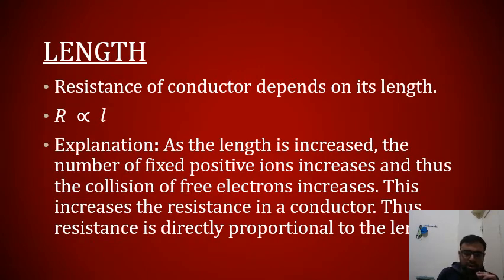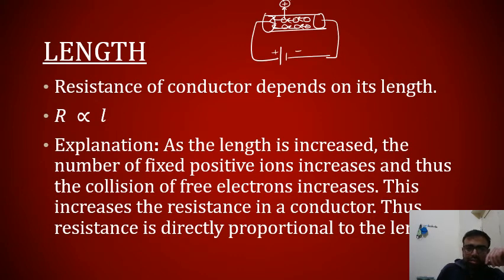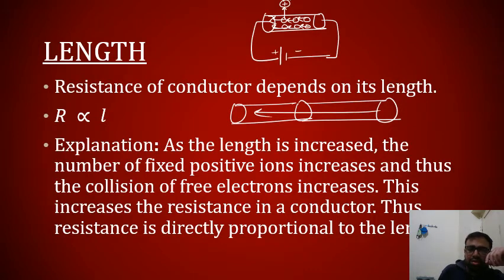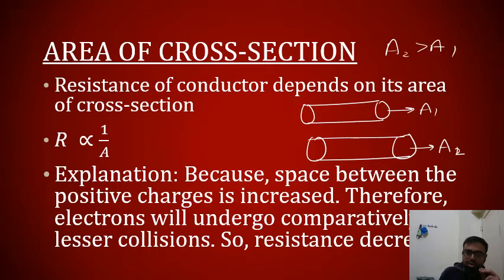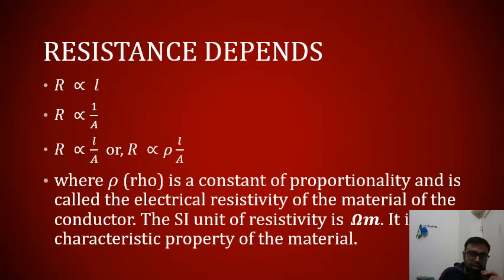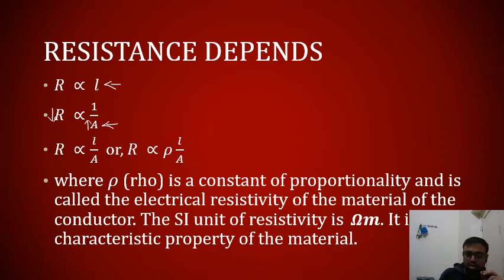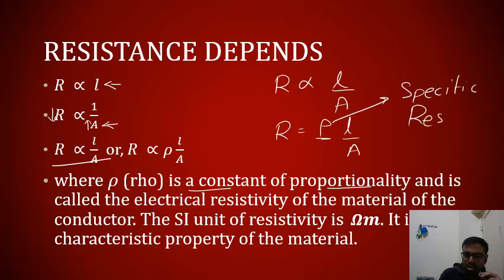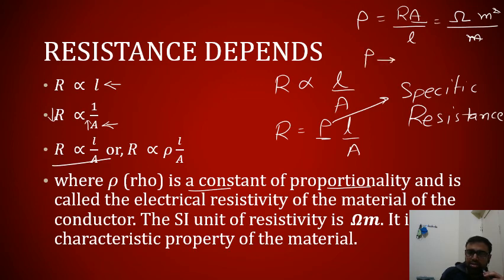FACTORS AFFECTING RESISTANCE OF MATERIALS